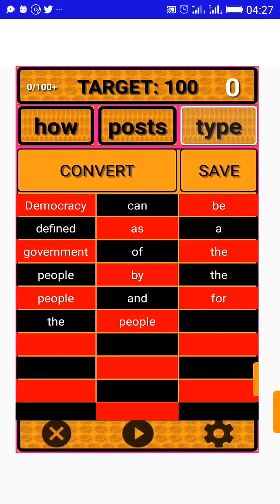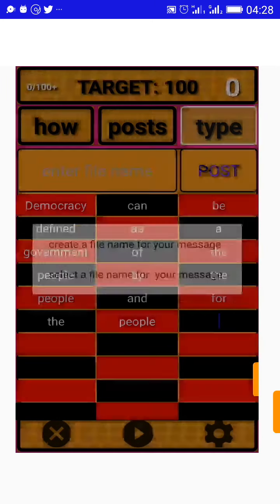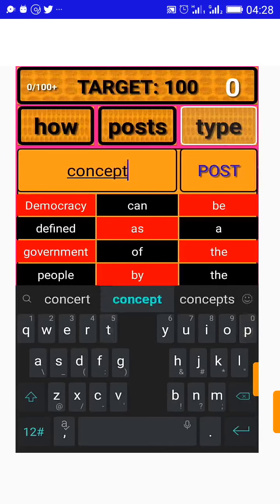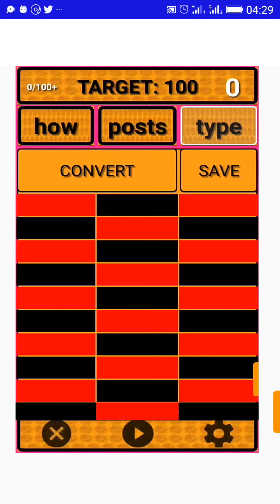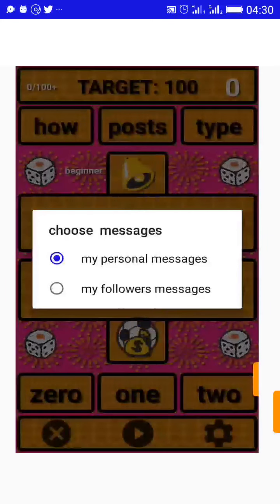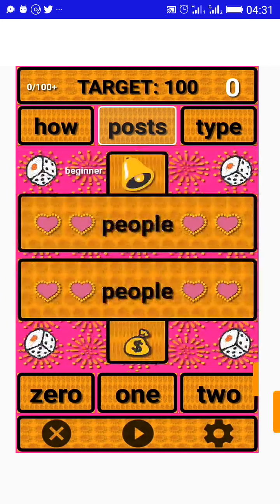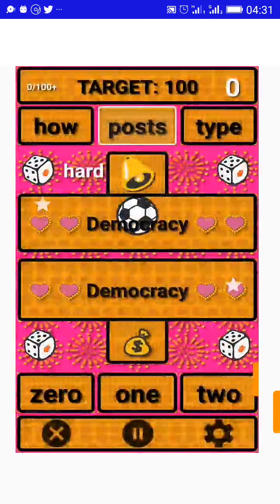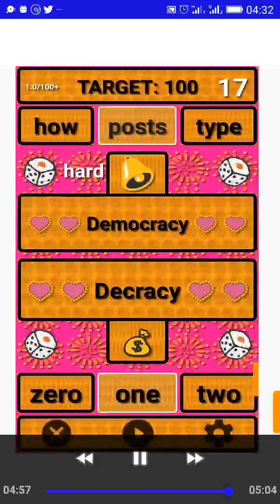How to create a file name and save your message on playbookz